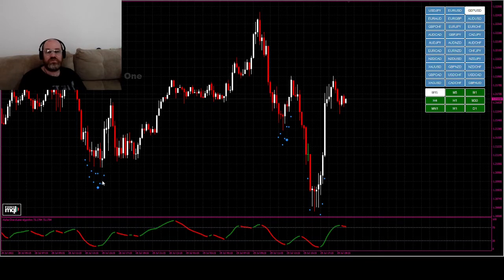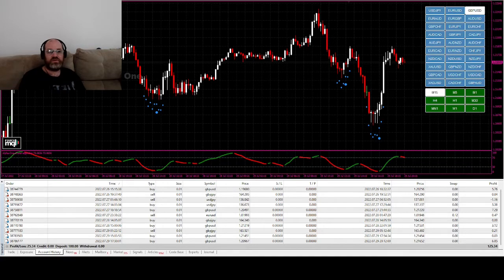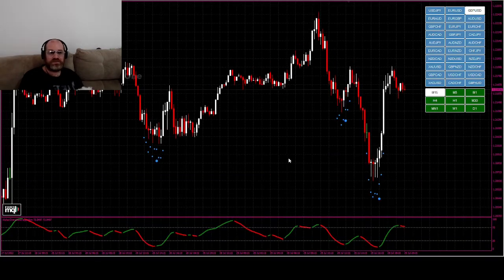Best Free To Download Indicator For Forex 2022